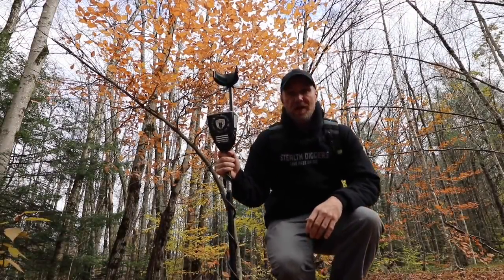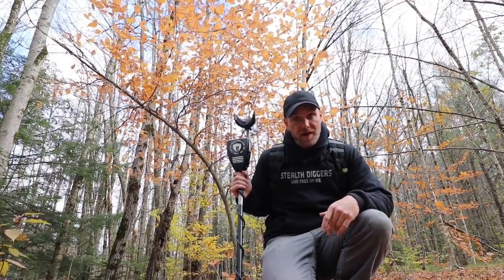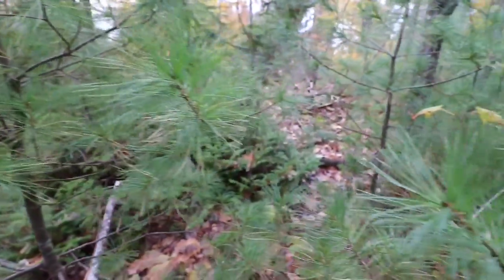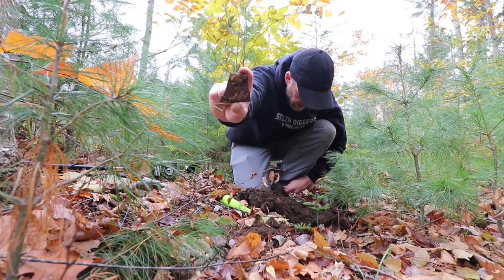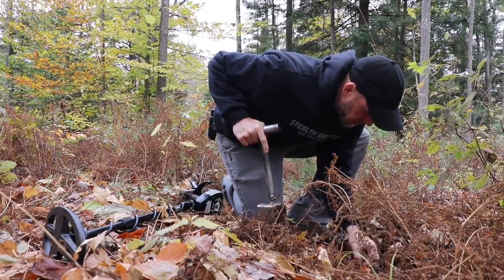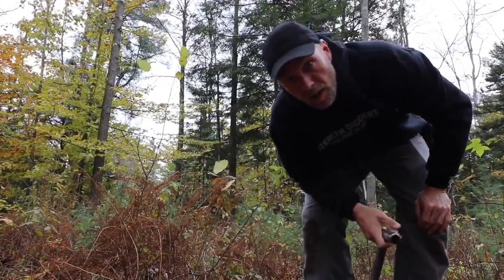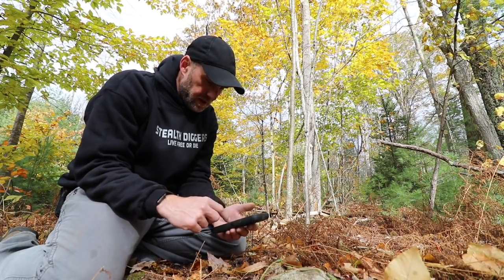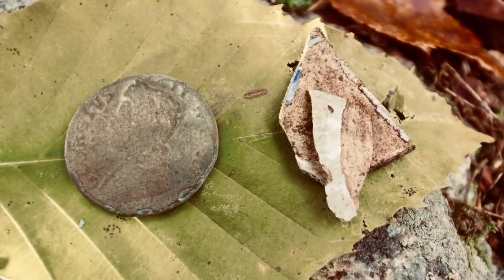Finding old coins metal detecting cellar holes NH King Georg II Garrett ATGOLD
Finding old coins metal detecting cellar holes. I found a crazy old King George II coin from the 1700s with the Garrett ATGOLD detector.

You can also find out what gear we use and buy official Stealth Diggers Not Thursday merchandise.

When I went out to film this video I decided to change it up with the presentation. Letting the video footage breath and not doing a ton of edits to make you the viewer feel more embedded . We are going metal detector treasure hunting. well kind of .
I hiked out to the cellar hole that waited for my third visit to the 1700s lost colonial farm to do some metal detecting relic hunting.  It was a very slow and quiet hunt to start out with until I got a very mixed signal in the lip of the cellar hole with the Garrett ATGOLD detector. The lip around the cellar hole is essentially the slight lift on the ground where the house once was and always loaded with iron. After pulling out a few old square nails I pulled out a big copper coin.  Wow ! look at that its a 1730 King George II coin . Another awesome find to put in the town museum.

SDNT #89 Finding old coins metal detecting cellar holes in New England 1700s coins.
 filmed with Canon eos 80d video footage
Stealth Digger Nation SDN